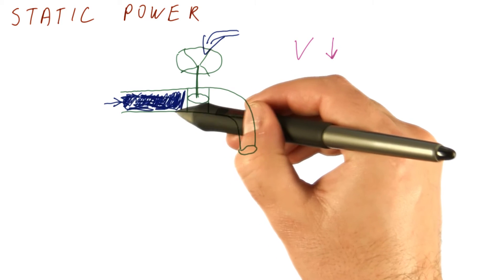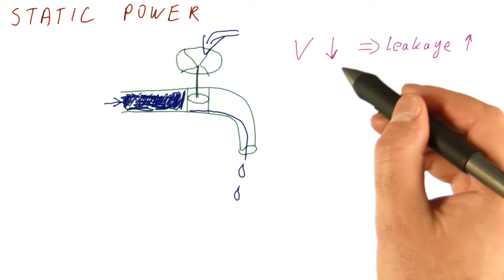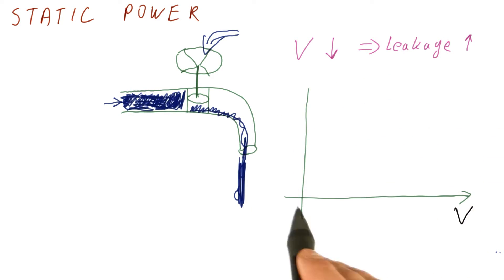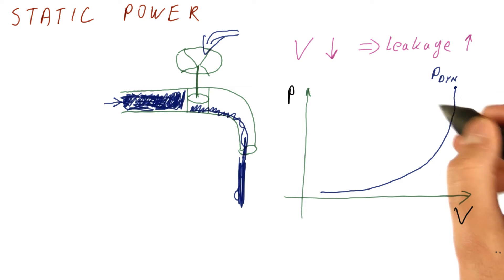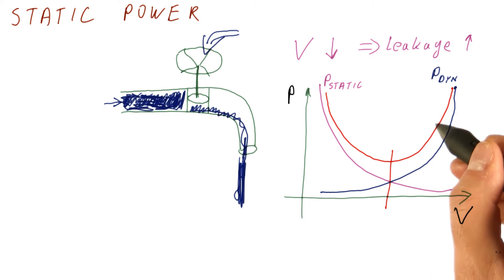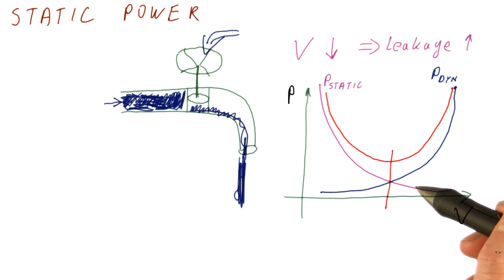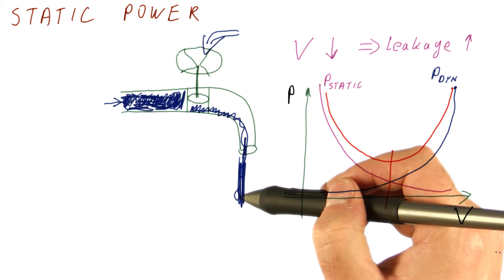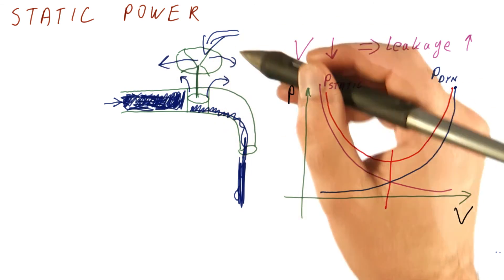Static Power - Georgia Tech - HPCA: Part 1